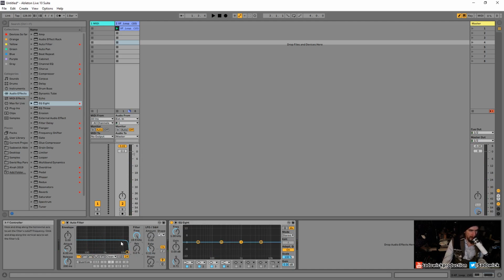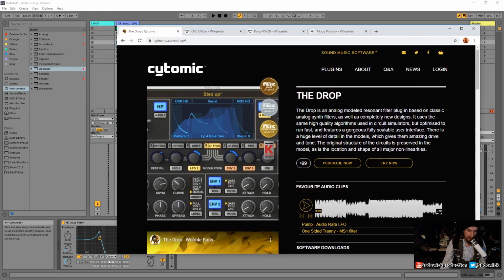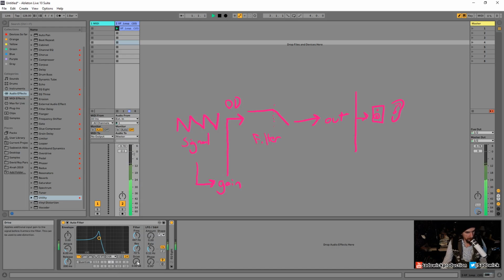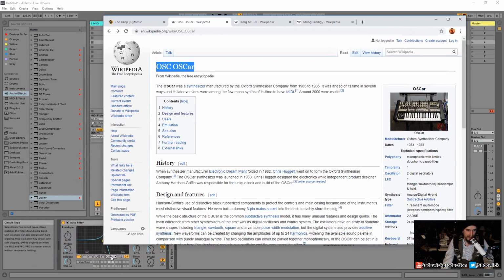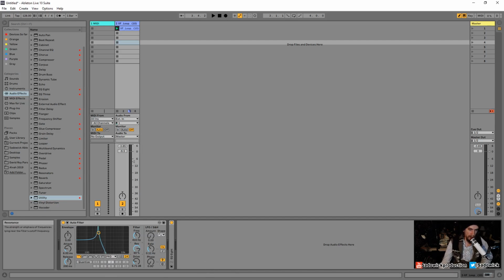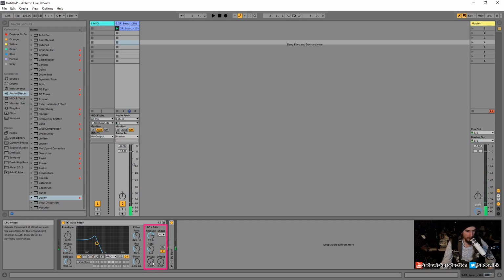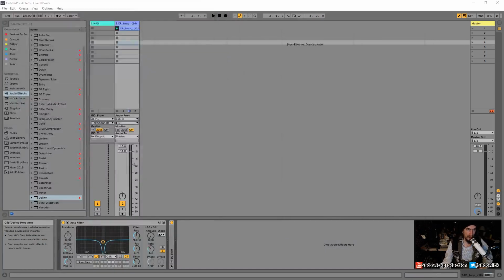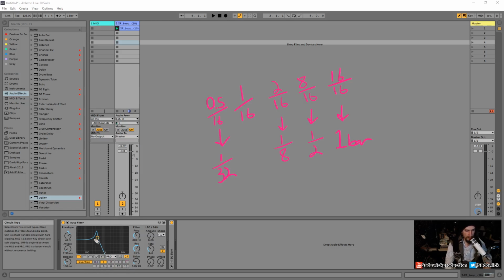Ableton Live 10 Ultimate Tutorial 26 - Advanced Auto Filter